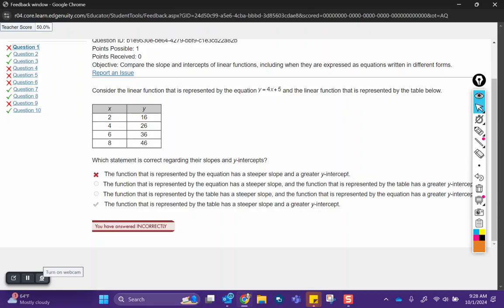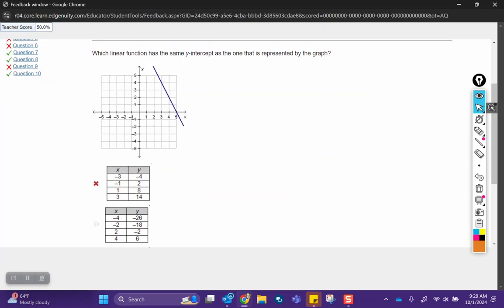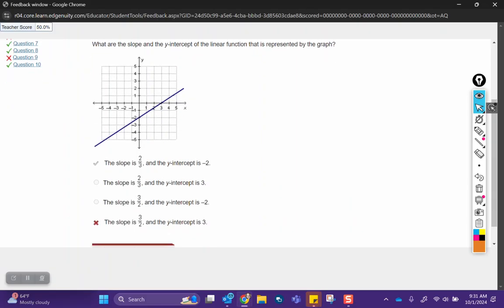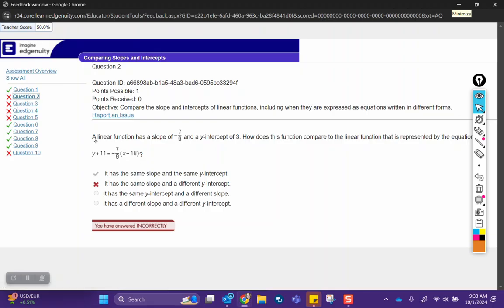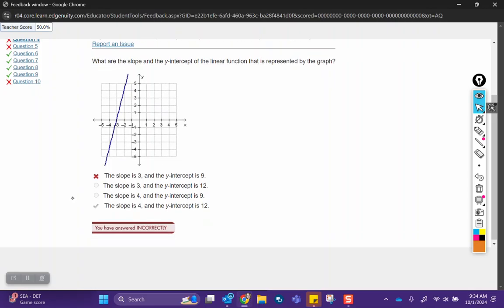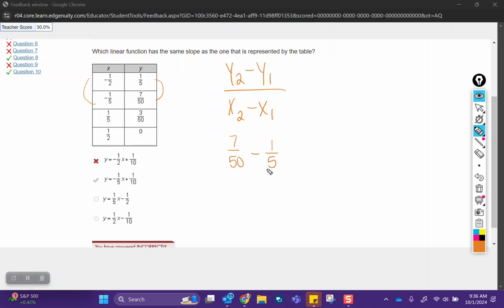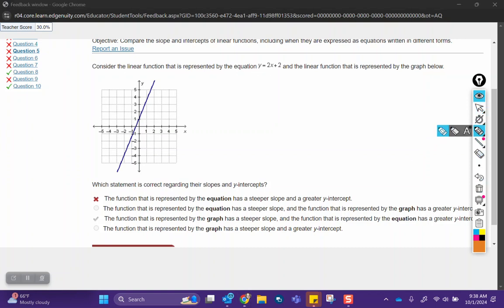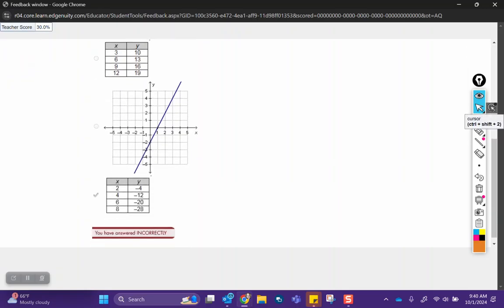Comparing Slopes and Intercepts Quiz